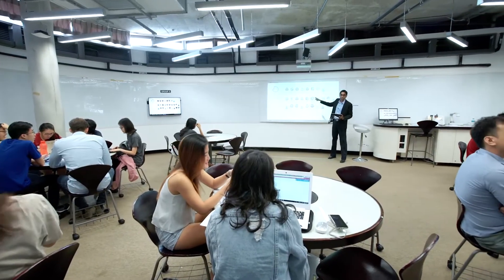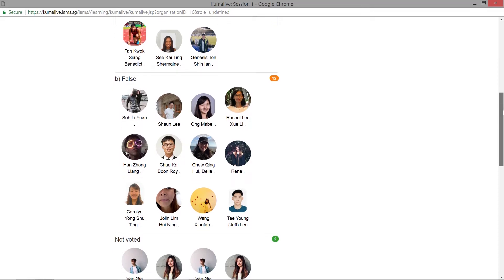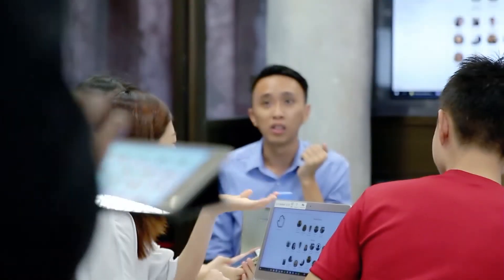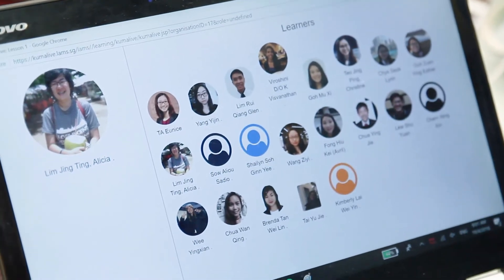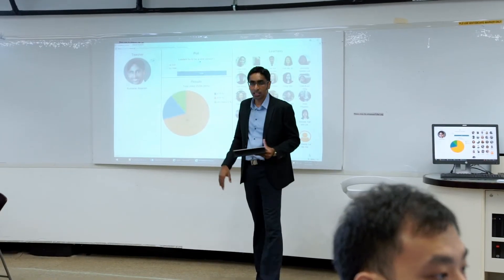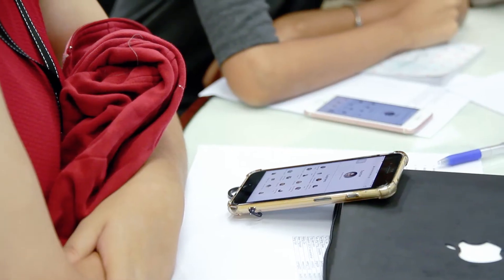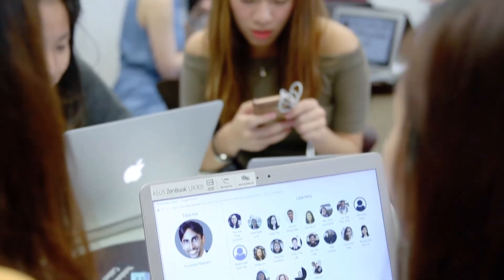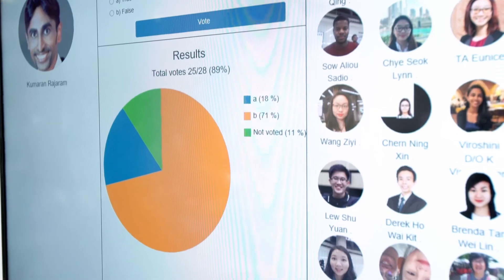K^mAlive - Authentic and Innovative Learning Intervention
The learning support system aims to enhance students’ cognitive and critical thinking competencies through real-time assessment. It (a) monitors individual learners’ participation and/or contributions real-time in class; (b) access the quality of contributions real-time via assessment rubrics; and (c) includes data analytics that enables extraction of useful students’ performance information.